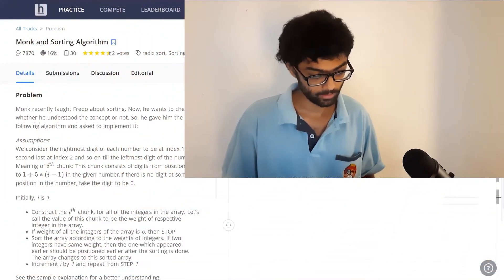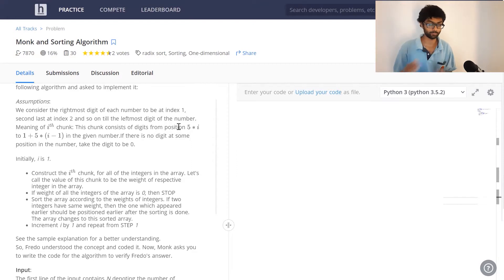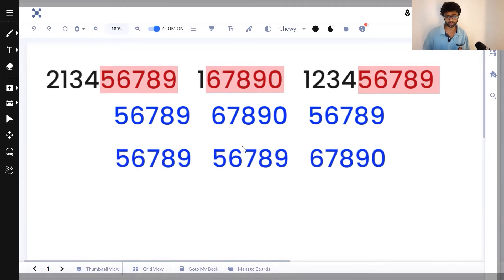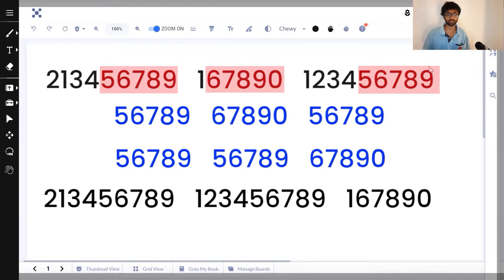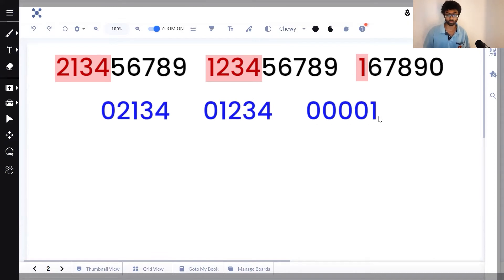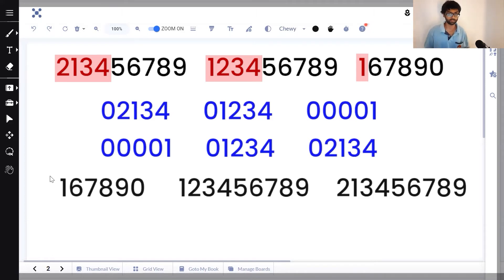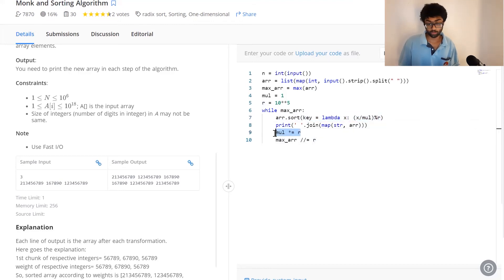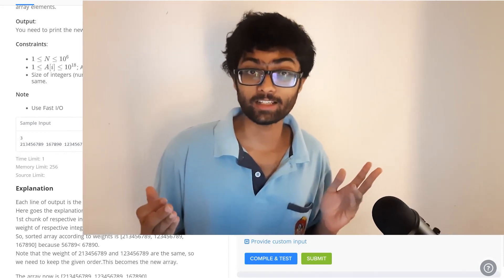Monk & Sorting Algorithm!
This time on Codexplained, we're going to be tackling the coding problem "Monk and Sorting Algorithm". From bubble to insertion, from heap to quick, there are just SO MANY algorithms we can choose from. Which, however, will be the perfect fit for this question?

TIMESTAMPS
0:00 - Introduction
0:18 - Problem Statement
3:25 - Code
4:20 - Conclusion